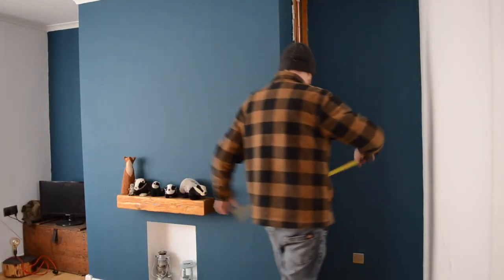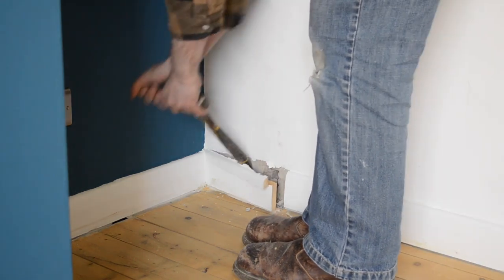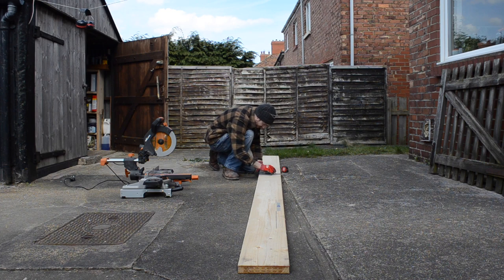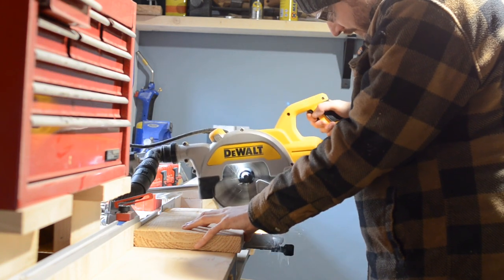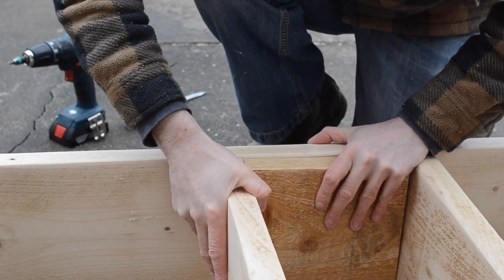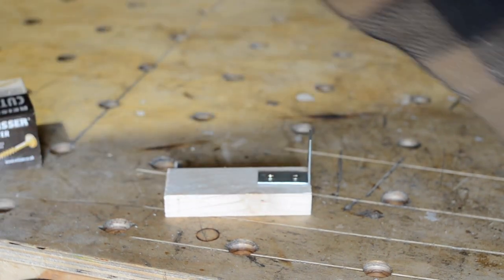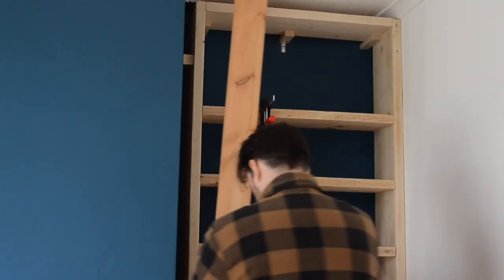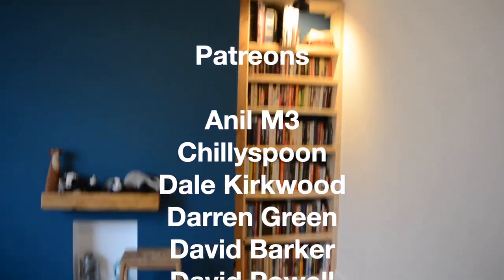Scaffold Board Alcove Shelves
Welcome to Badger Workshop. It was about time I had a place to but my books so I mede this shelf out of some scaffold boards.